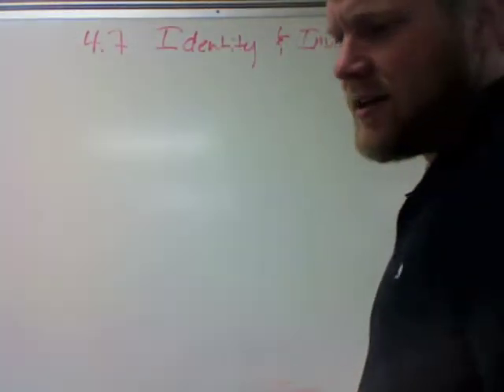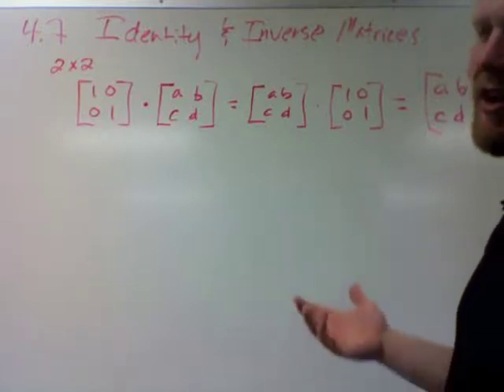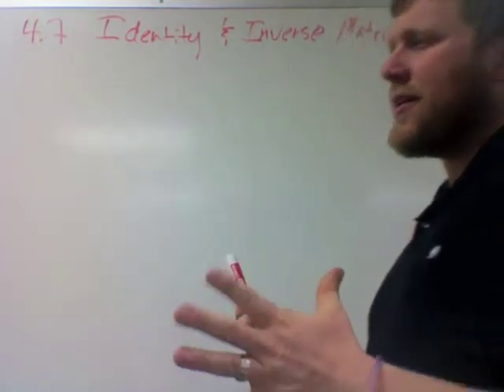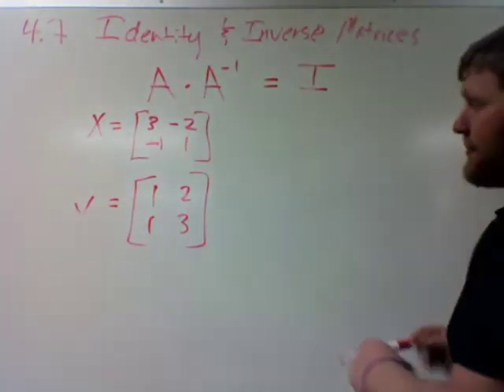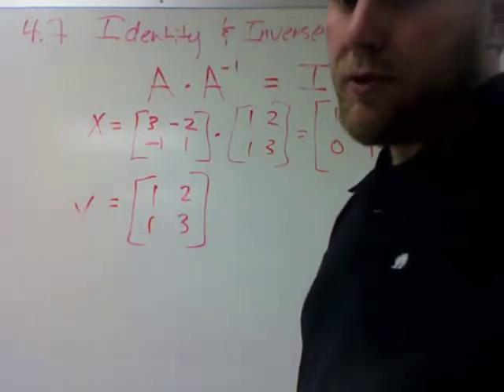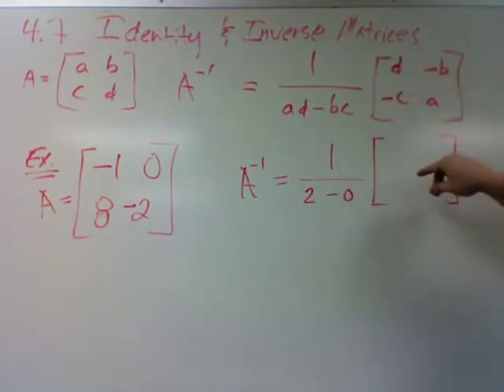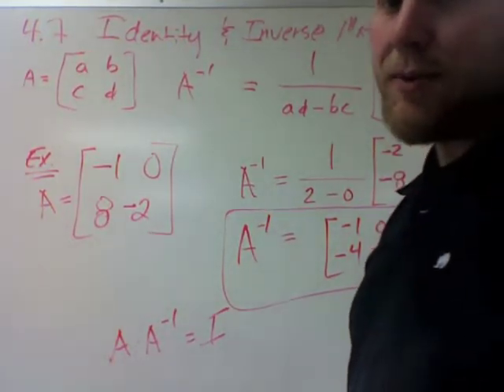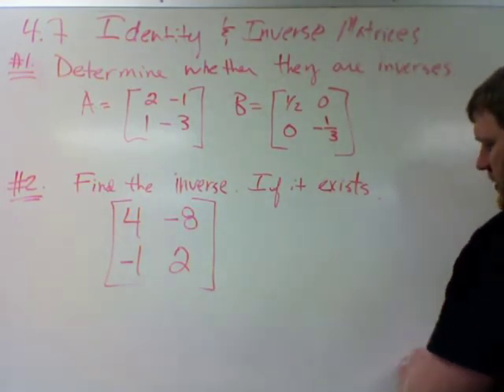Algebra II 4 7 Large